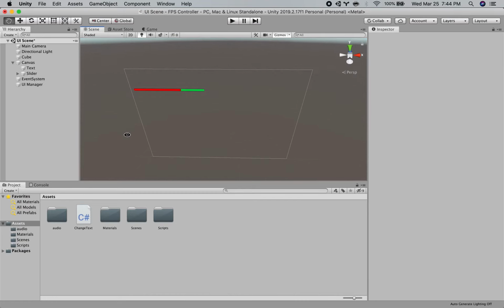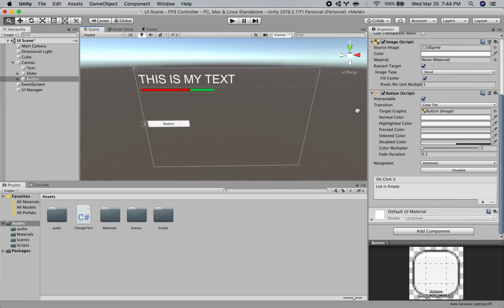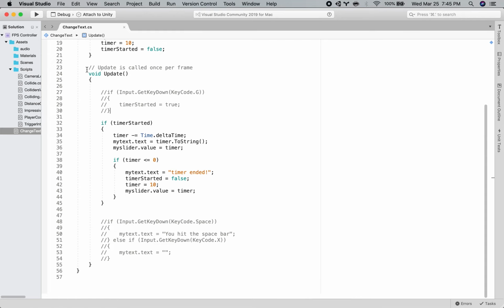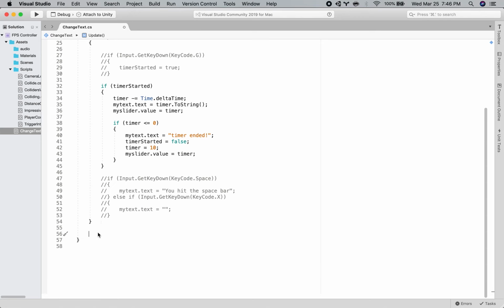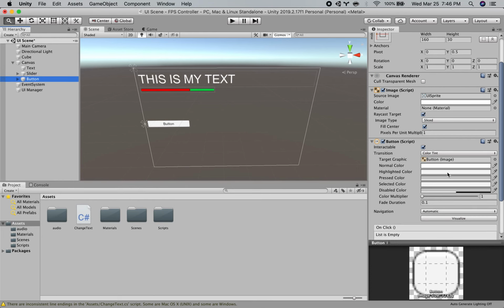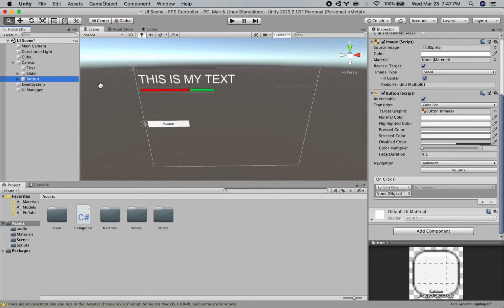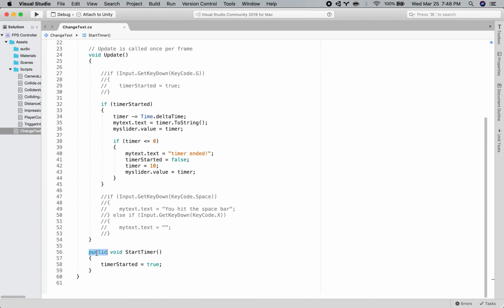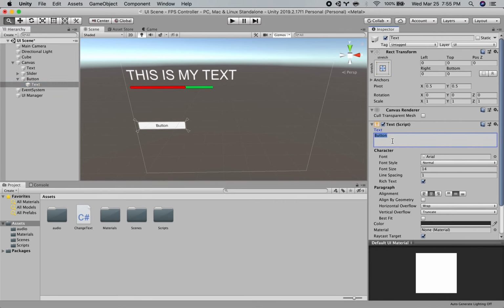Working with Buttons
Let's make our button do something!